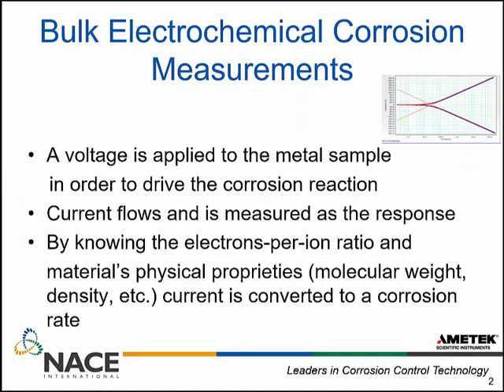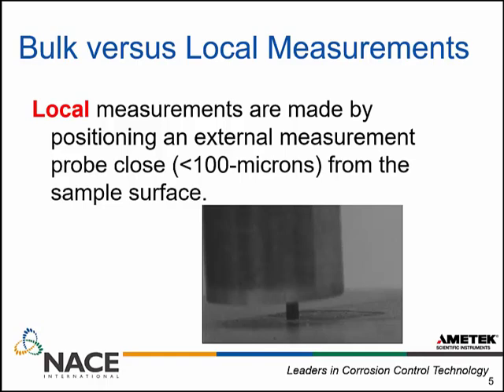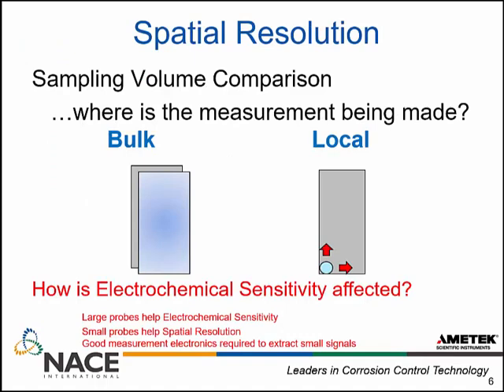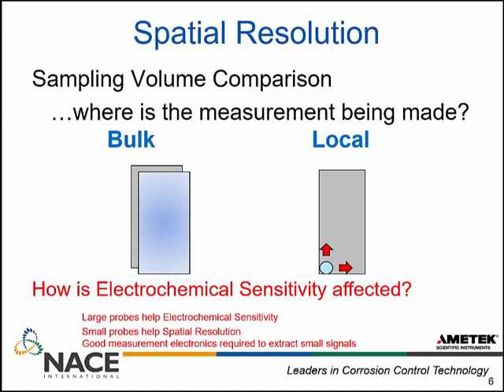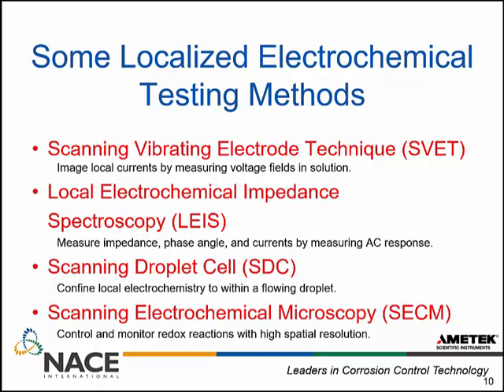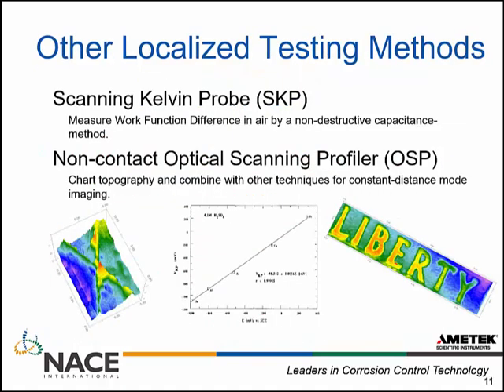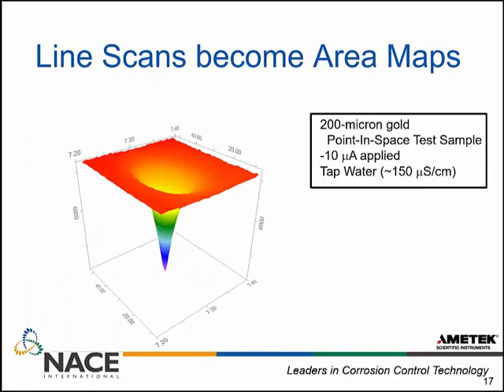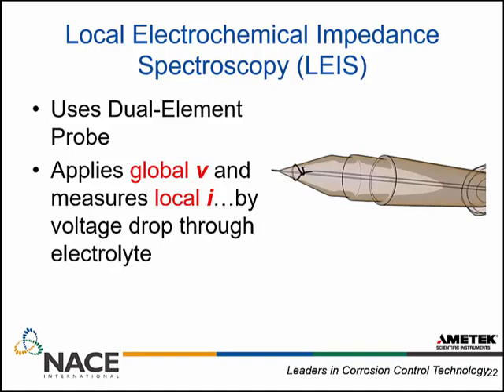AMETEK SI presents Localized Corrosion at NACE 2019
Techniques and methods for evaluation of localized, non-uniform corrosion are explained in detail using the VersaSCAN from Princeton Applied Research.